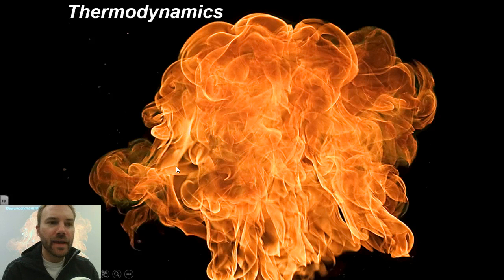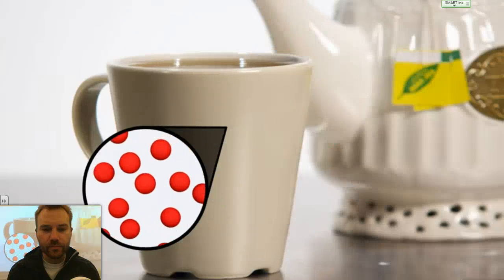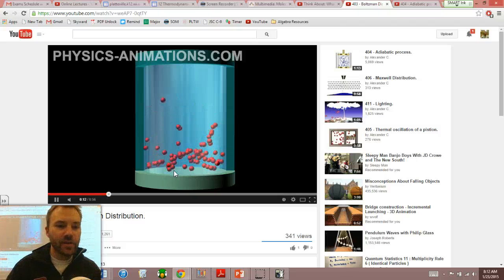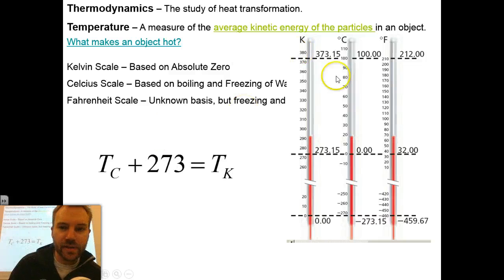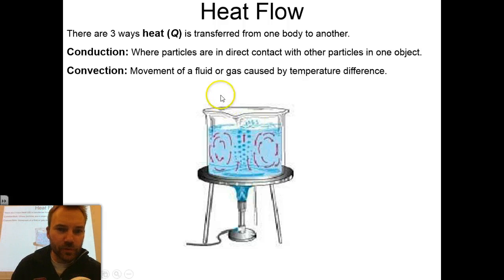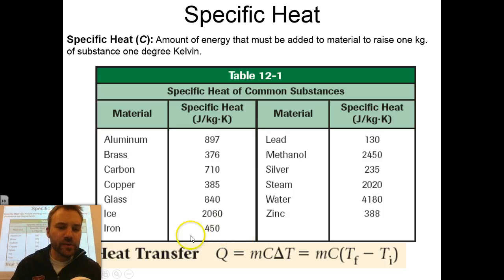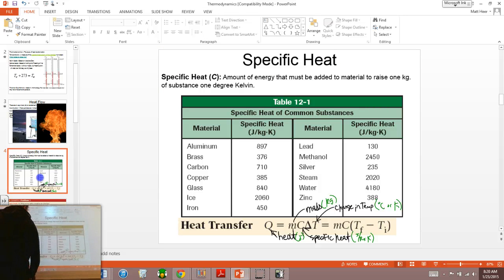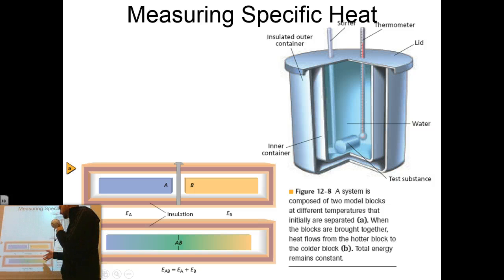12.1 Online Lecture: Temperature and Heat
12.1 Online Lecture: Temperature and Heat